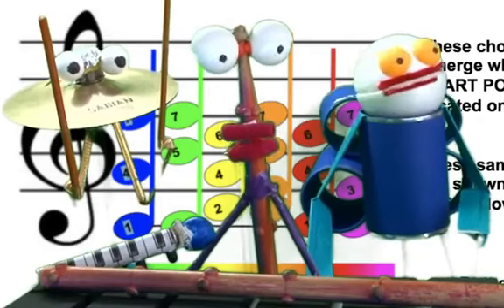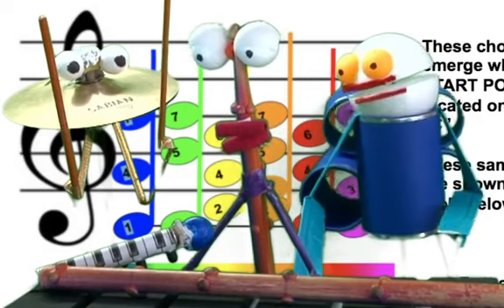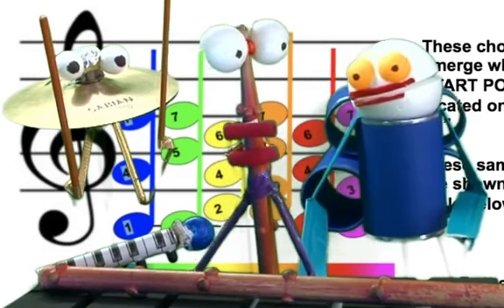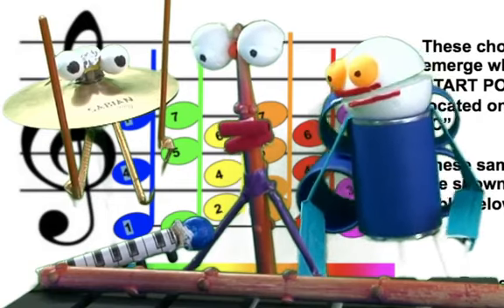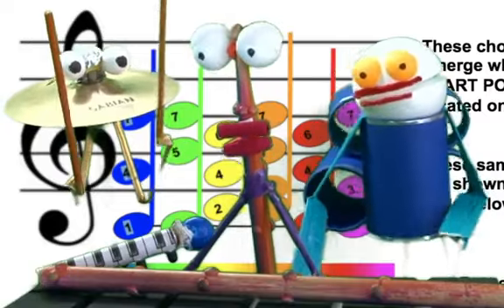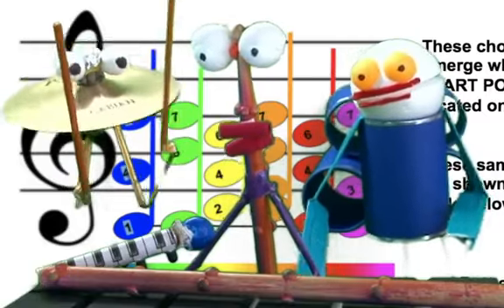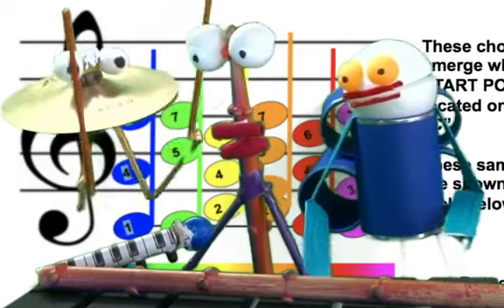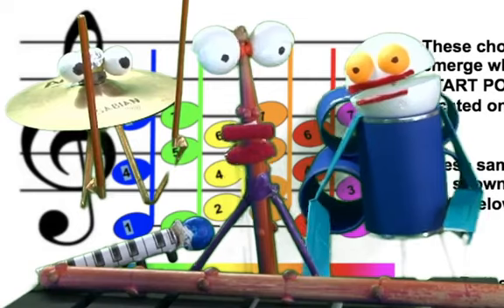CanSticks and Jett: Hatts introduction2